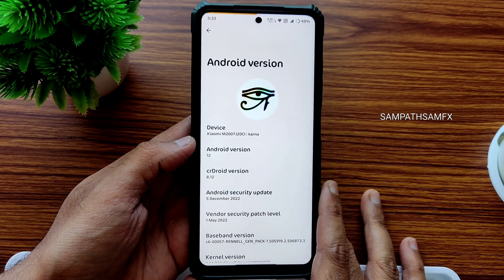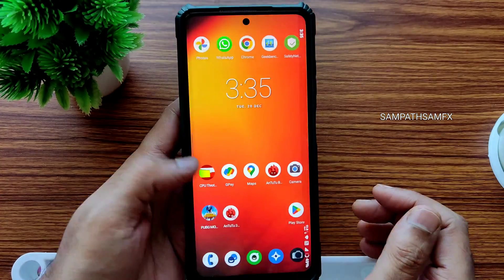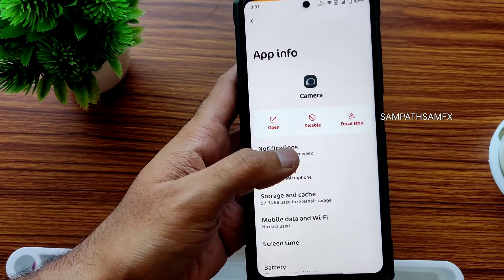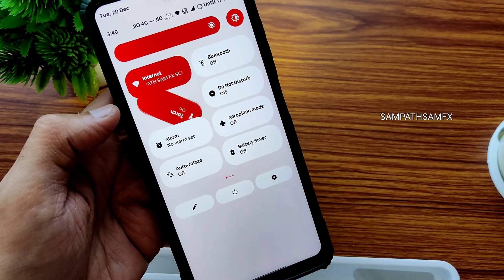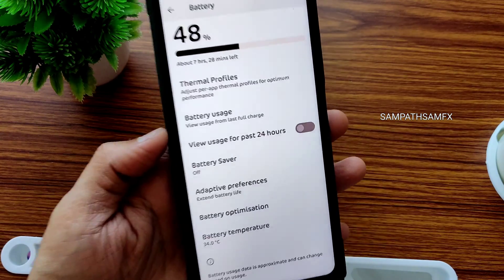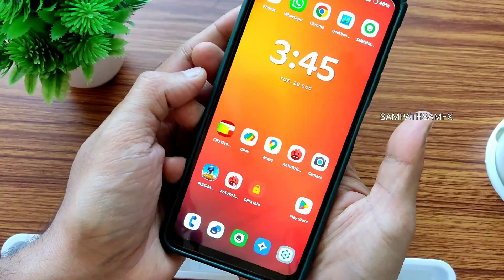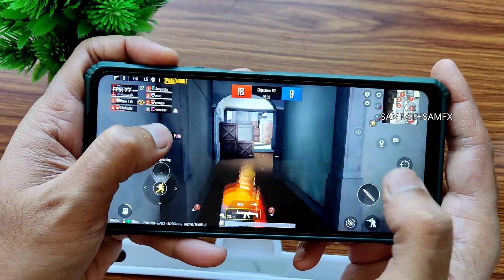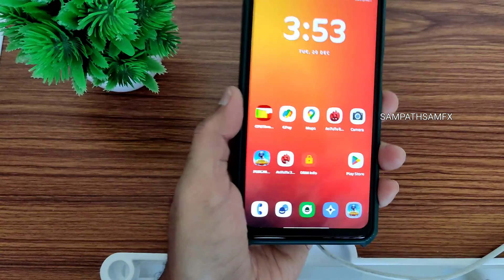High Performance & Efficient Rom For Poco X3 NFC CrDroid 8.12 Android 12.1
CrDroid v8.12 | Android 12.1
by NickvBokhorst

Note : Use 13.0.1.0 Global FW

 Changelog :
 Initial crDroid 8.12
 Final CrDroid 8 build from me
 Moved to Silont kernel
 Updated security patch level to 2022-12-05
 Some other small changes here and there
 Updated translations

Updated: 19/12/2022